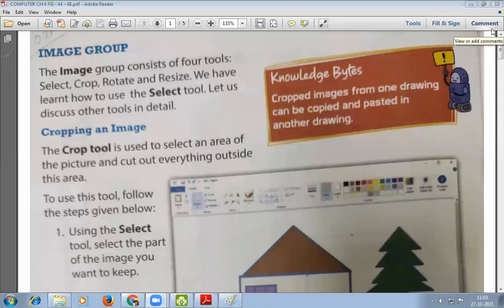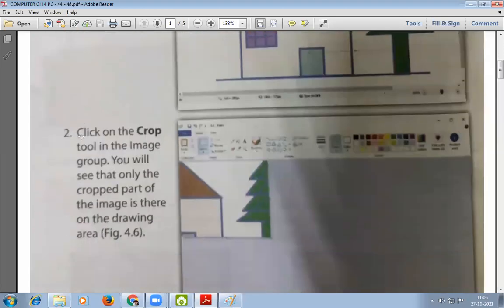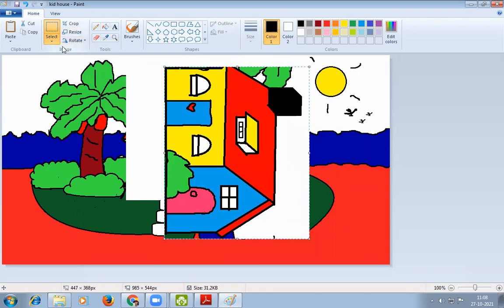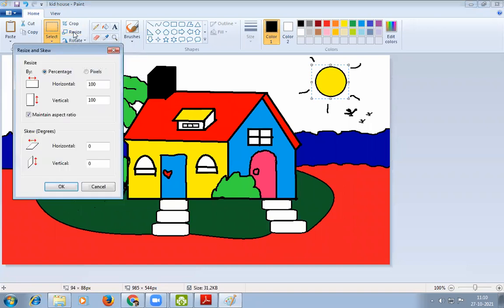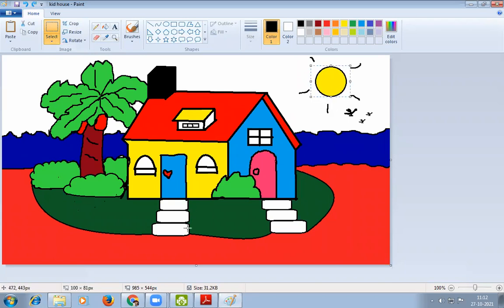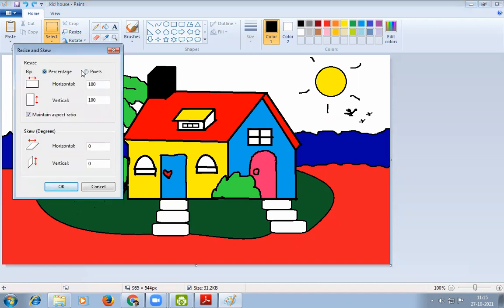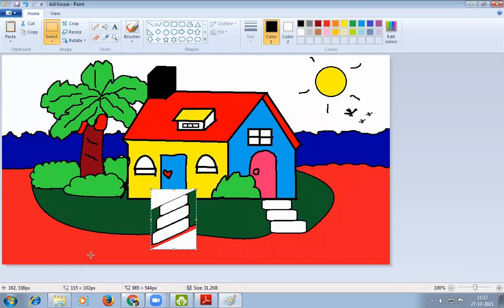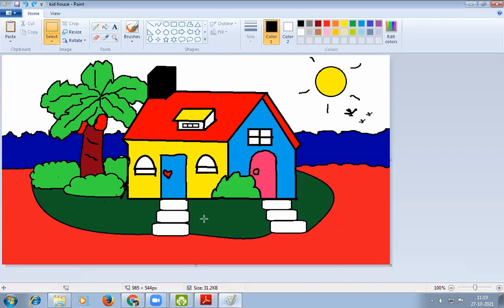STD 2 COMPUTER CH 4 PG 44 TO 48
CLICK THE LINK GIVEN BELOW TO DOWNLOAD THE NECESSARY DOCUMENTS.
1. CHAPTER CONTENT PG 44 TO 48